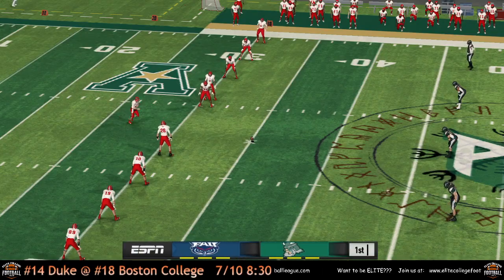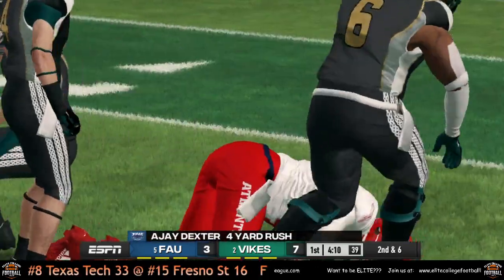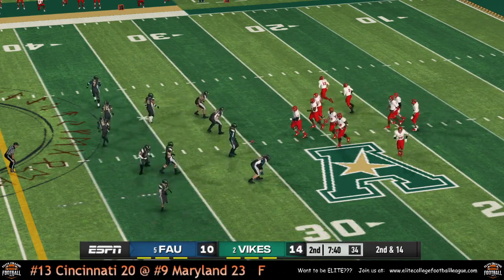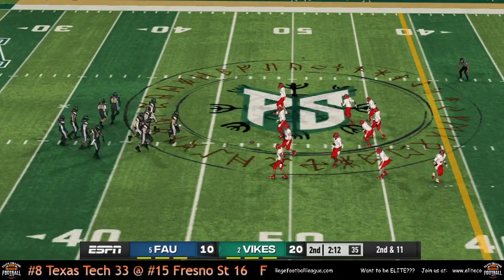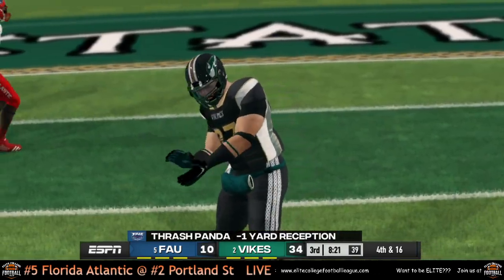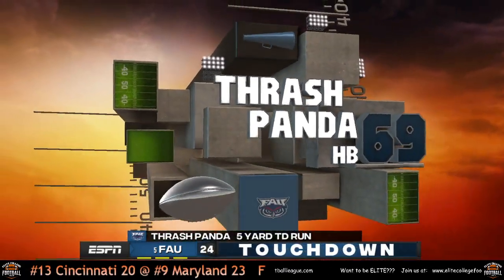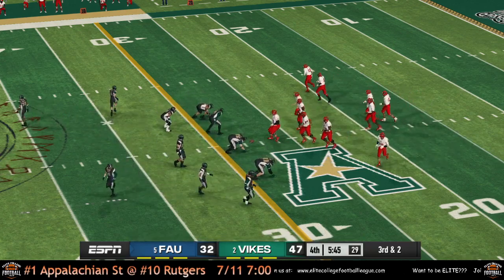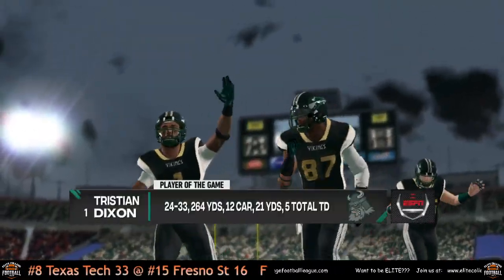S9 W8 l #5 Florida Atlantic @ #2 Portland St